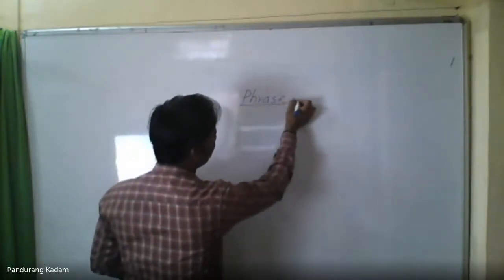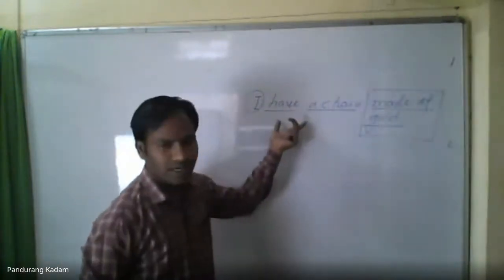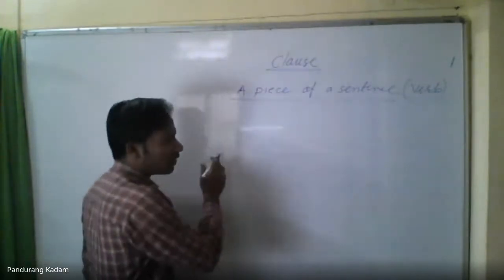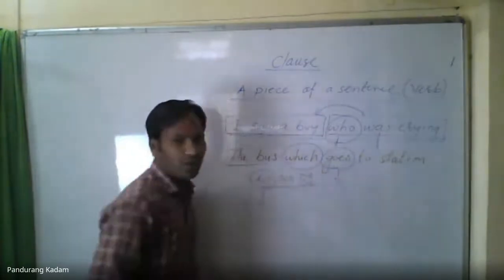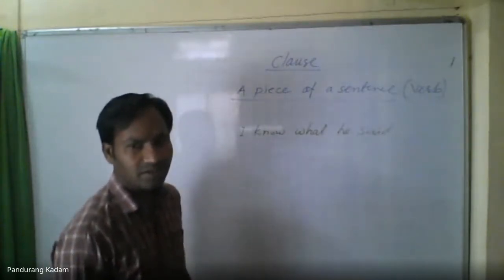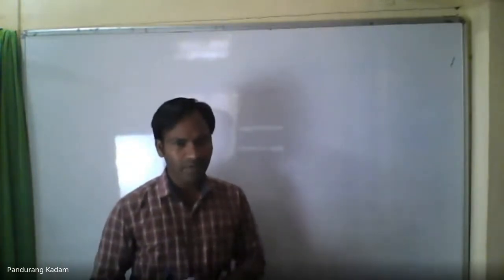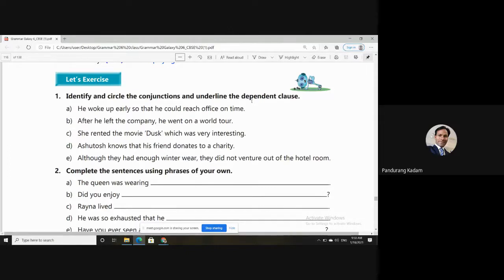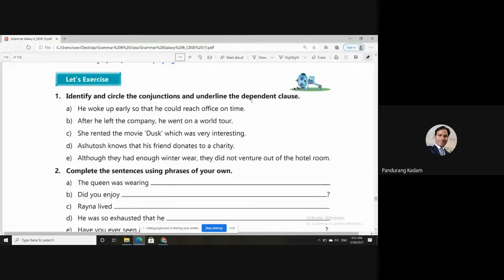English grammar Phrases &Clauses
In language, a clause is a constiuent that links a semantic predicand (expressed or not) and a semantic predicate.[1] A typical clause consists of a subject and a syntactic predicate,[2] the latter typically a verb phrase, a verb with any objects and other modifiers. However, the subject is sometimes not said or explicit, often the case in null-subject languages if the subject is retrievable from context, but it sometimes also occurs in other languages such as English (as in